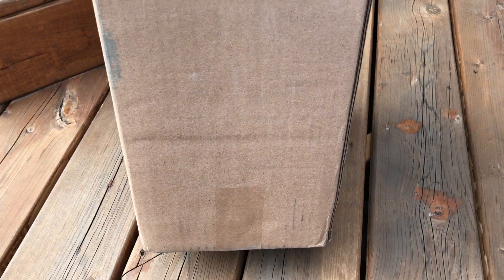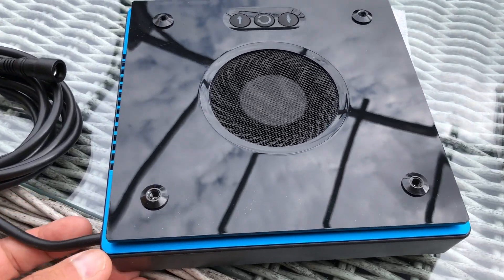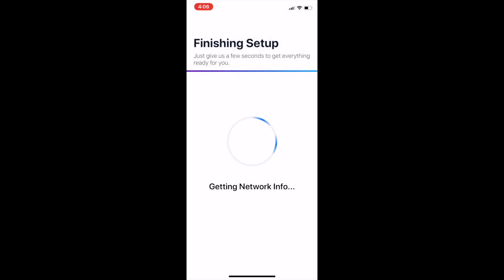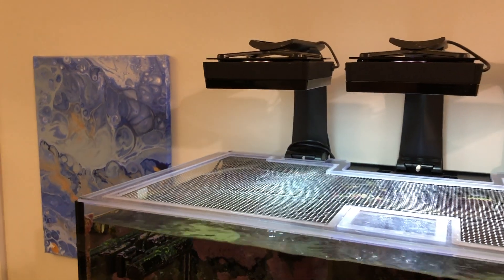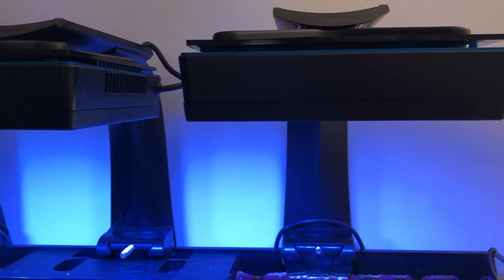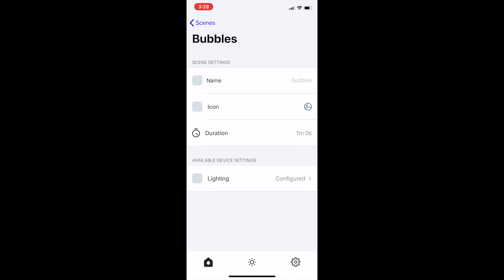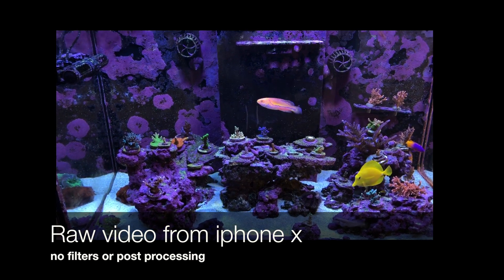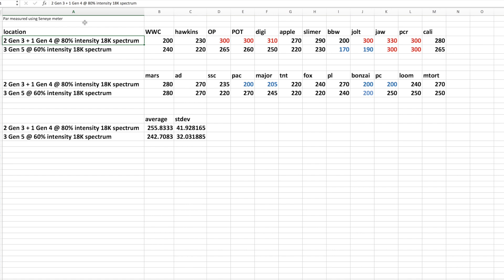Radion XR15 blue setup, par spread and initial impressions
I upgraded my lights to ecotech's newest radions, the gen 5 blues! watch a little unboxing, some notes on setup with the mobius app, changes in par, and initial impressions.